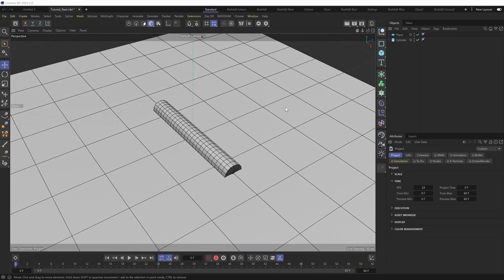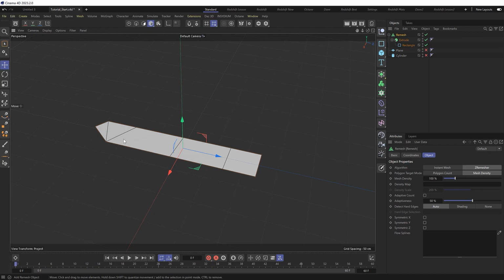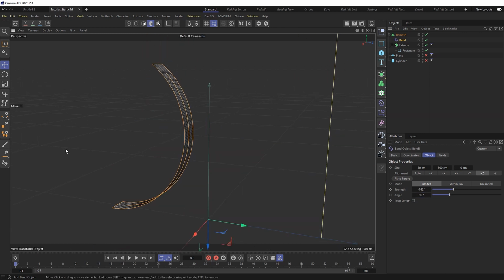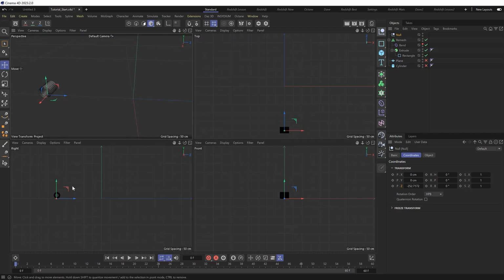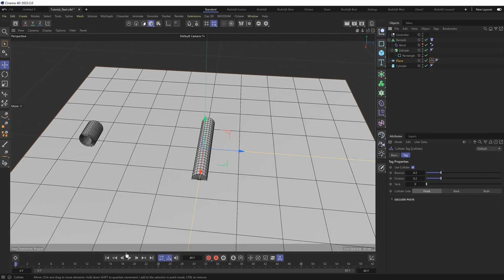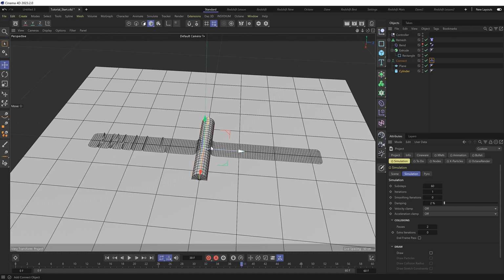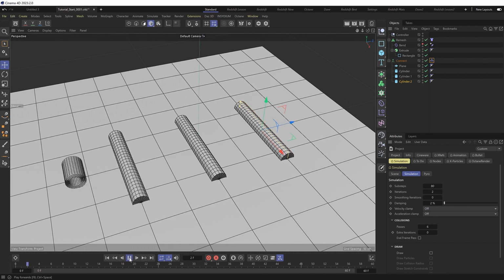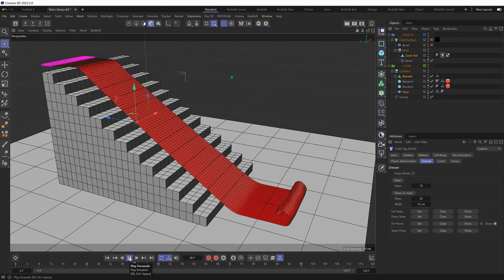Unrolling Cloth Dynamically in Cinema 4D - C4D Tutorial (Free Project)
Today we'll be creating unrolling cloth dynamically in Cinema 4D. We'll make the cloth unroll and interact with other objects in the scene using cloth simulation in C4D.

▼ FOLLOW US ▼